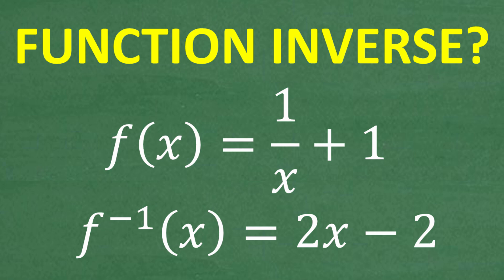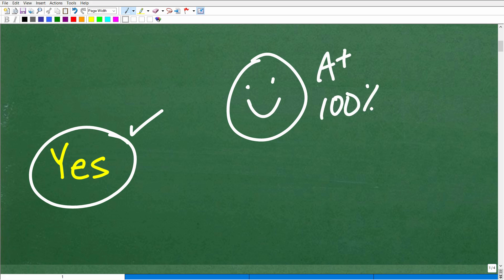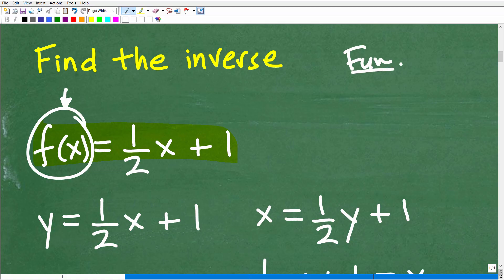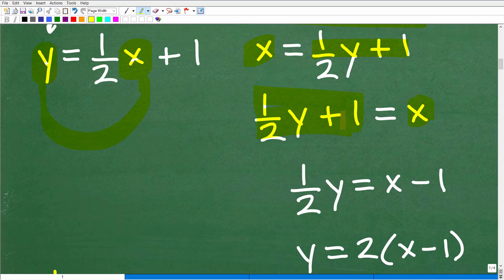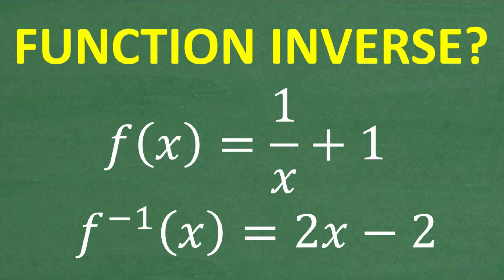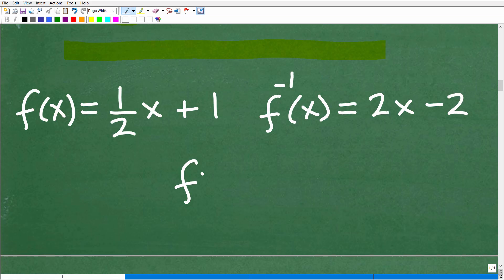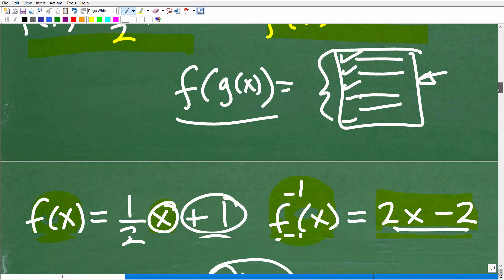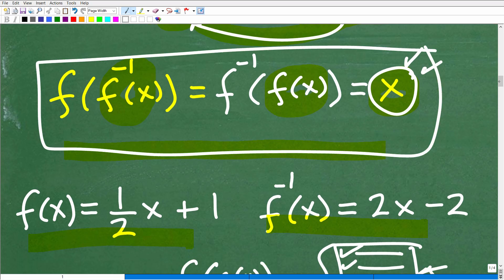Algebra Functions & Inverse Functions Explained | Must-Know for Algebra Students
In this lesson, we’ll answer an important question in Algebra:
👉 Are these functions inverses of one another?
Functions and inverse functions are must-know skills for Algebra students. Understanding how to test, verify, and simplify functions is essential for success in higher-level math and standardized tests.
You’ll learn:
✅ What a function and inverse function are
✅ How to check if two functions are inverses
✅ Step-by-step examples with clear explanations
This topic shows up everywhere — from Algebra 1 and Algebra 2 to Pre-Calculus, SAT, ACT, and GED prep.

• HOMESCHOOL MATH
• COLLEGE MATH